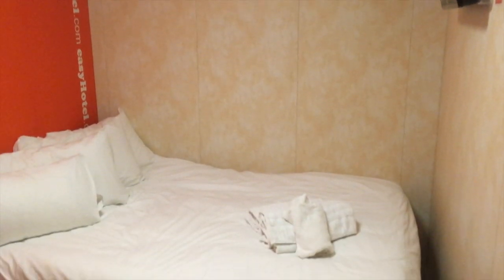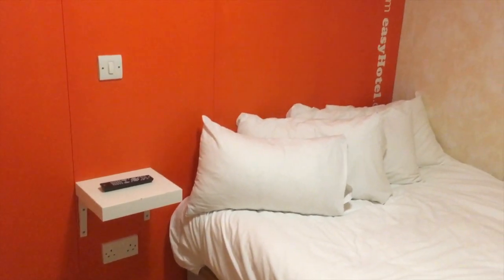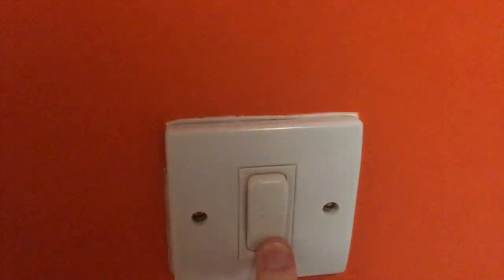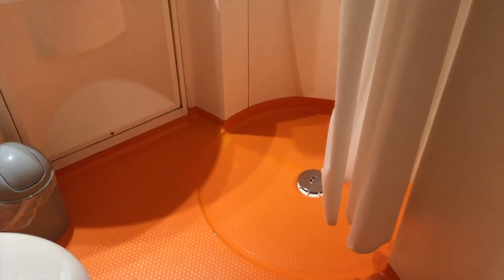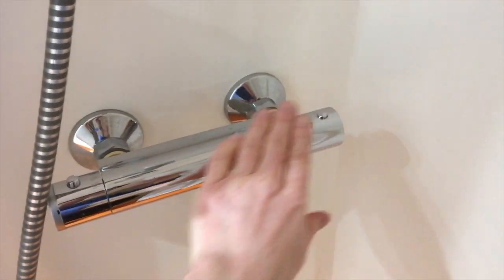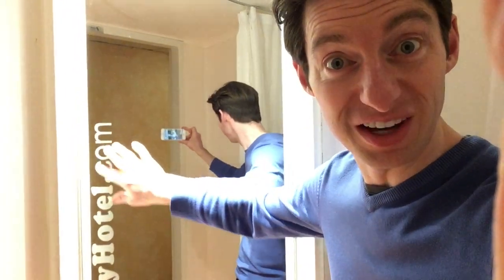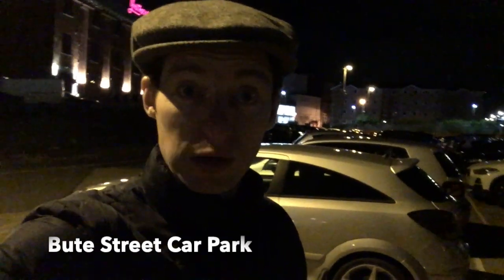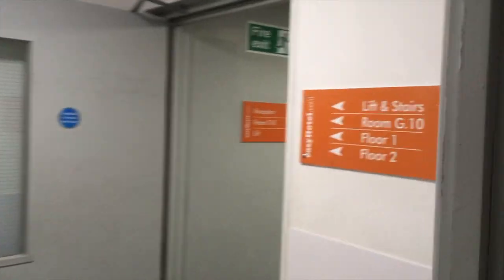My EASYHOTEL REVIEW ! - OMG this was ONLY £25* cheap London accommodation ! - Budget Hotels London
I paid £25* (*prices may vary on dates and location !)  This was in Luton, which is sort of close to London, but they have Easyhotels all over London too !   Let me know what you think :) x

Easyhotel Luton & Music artists below...

Filmed on iPhone ( not my normal Canon M50 EOS camera sorry ! )

Please note :  Normal Prices of rooms may vary depending on dates and location